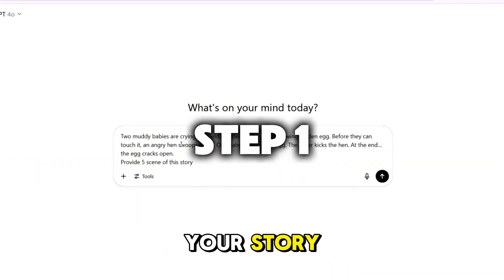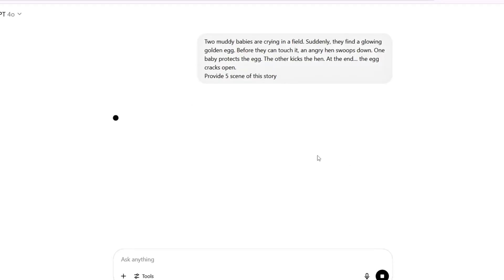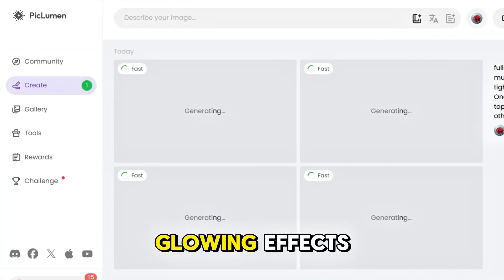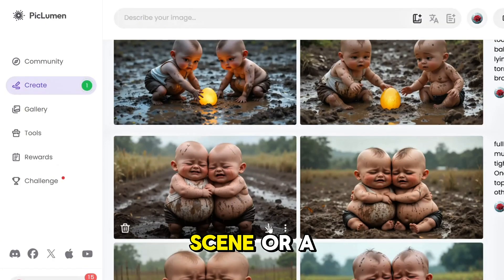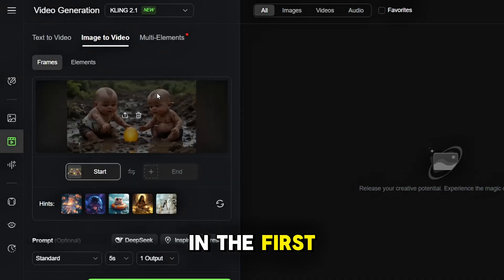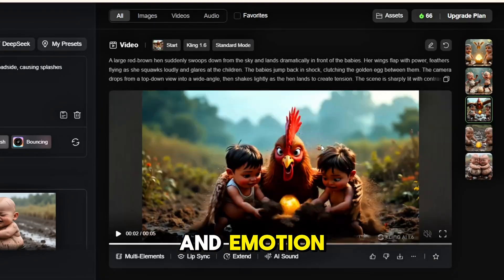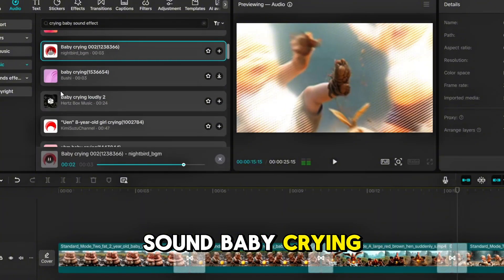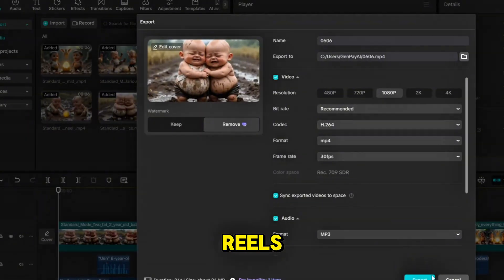3D AI Cartoon Made with Free Tools Only – Start to Finish Tutorial (No Skills Needed)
🎬 How I Made This Viral AI Baby Animation Using FREE Tools (Full Tutorial)

Want to go viral with emotional, funny, Pixar-style AI animations?
In this full tutorial, I’ll show you exactly how I created a cinematic baby story using 100% free AI tools — from script to final video.

👇 No voice. No budget. No animation skills. Just these tools:

🧠 TOOLS I USED:
✅ ChatGPT – Story writing + scene prompts

⏱️ TIMESTAMPS:
0:00 – Viral AI Animation Intro
0:25 – Step 1: Writing the Story in ChatGPT
1:14 – Step 2: Creating Consistent Baby Characters
2:02 – Step 3: Pixar-Style Images with Piclumen
2:52 – Step 4: Animating with Kling AI
3:36 – Step 5: Editing in CapCut
4:25 – The Twist Ending
4:45 – Final Thoughts + Channel Tips

💡 WHY THIS TUTORIAL MATTERS:
Whether you're making:
Baby shorts
Dramatic rescue stories
Viral AI animations
YouTube faceless content

This step-by-step tutorial gives you a complete workflow to go from idea → image → animation → upload.

🧠 All using tools that are free, beginner-friendly, and powerful.